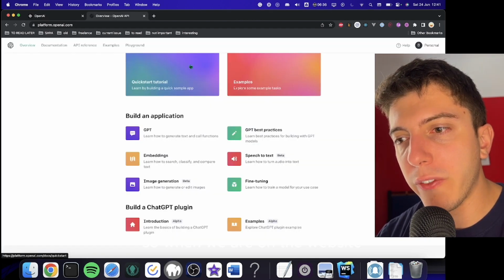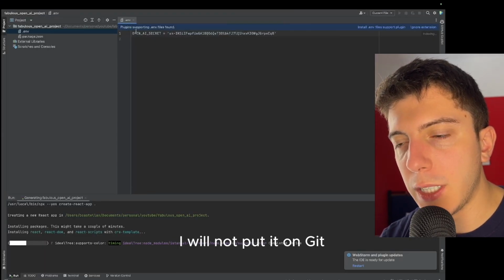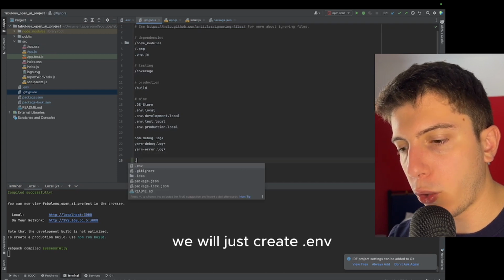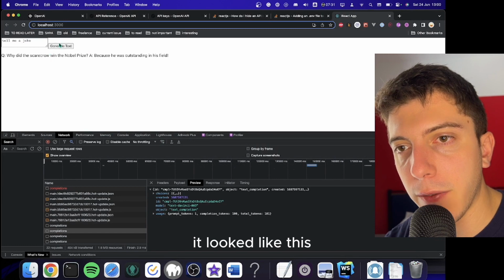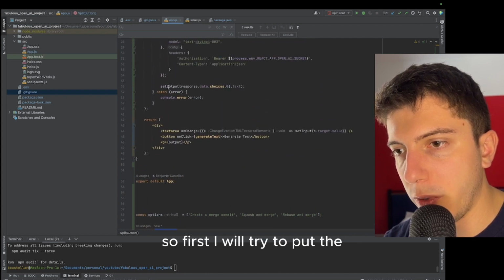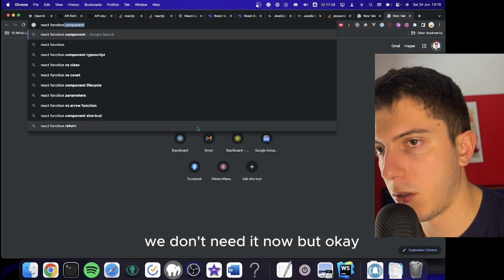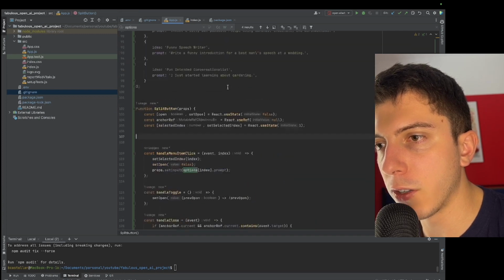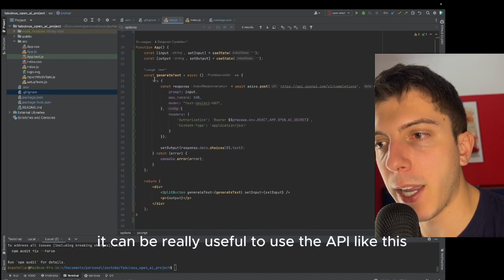Harnessing the Power of OpenAI's API: A Hands-on Tutorial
Dive into the world of AI, programming, and more.

Join our hands-on tutorial and unlock the immense power of OpenAI's API. Explore the cutting-edge world of natural language processing and machine learning as we guide you through practical exercises and examples. Learn how to seamlessly integrate the API into your projects and leverage its capabilities to build innovative applications. From text generation to sentiment analysis, this tutorial equips you with the skills to harness the full potential of OpenAI's API. Don't miss out on this opportunity to revolutionize your development skills and unlock new possibilities in AI.